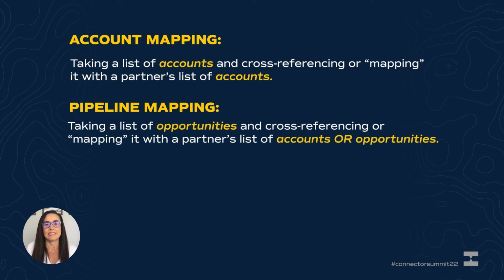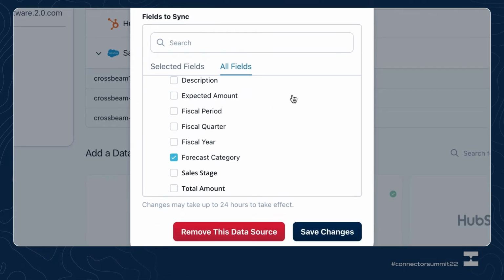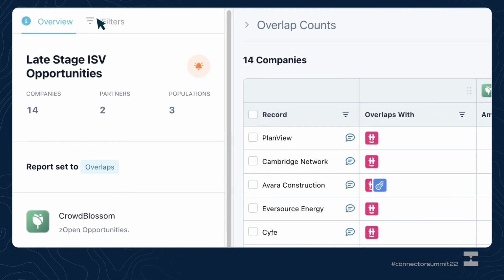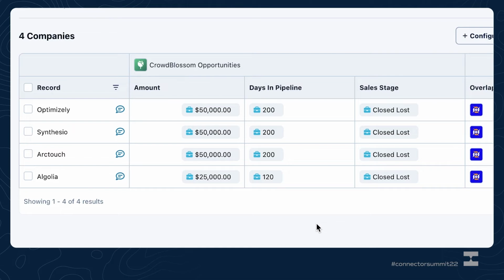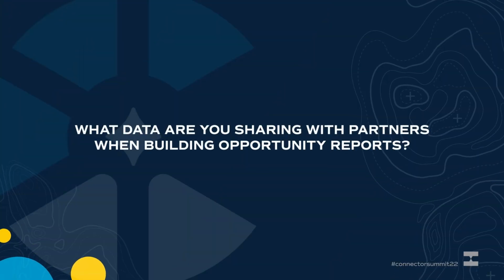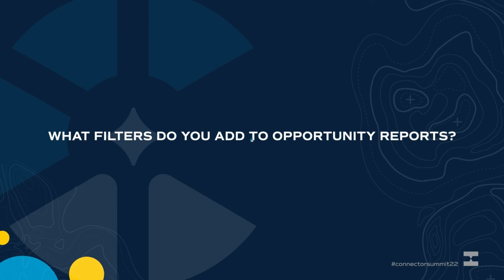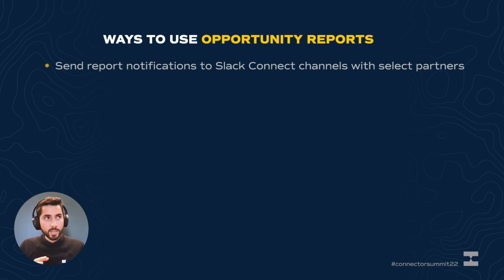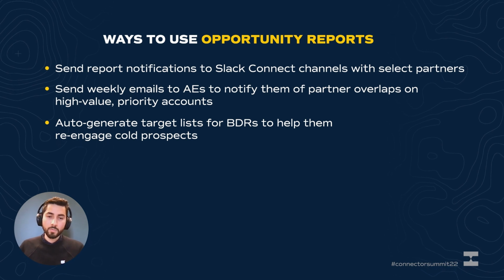How to Forecast and Manage Sourced and Influenced Pipeline in Crossbeam - Connector Summit '22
Adopt new tactics for identifying your ripest opportunities to drive partner influence and learn how to effectively manage your partner-sourced and influenced pipeline with advanced reporting in Crossbeam.